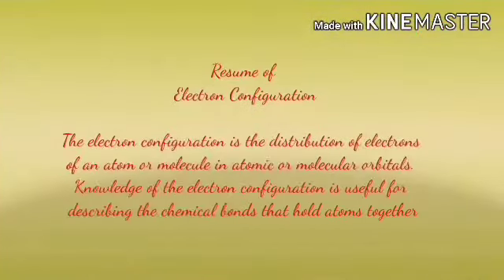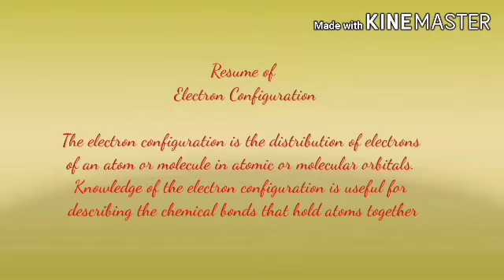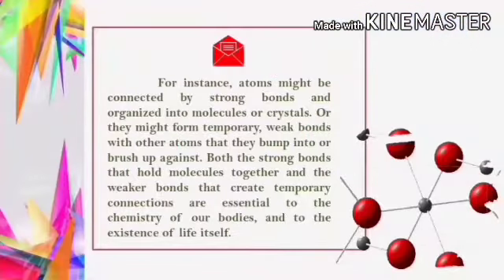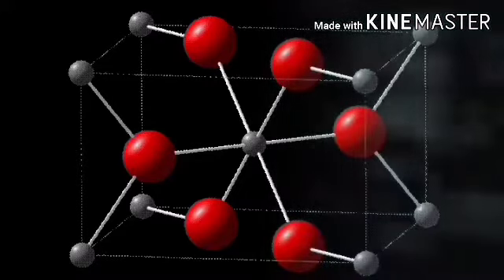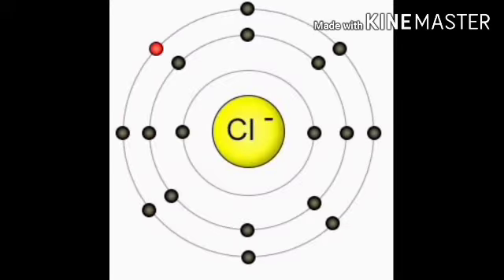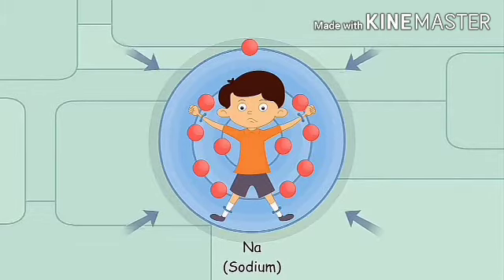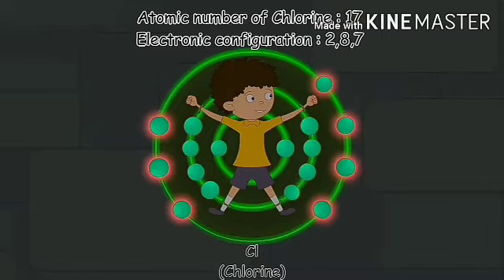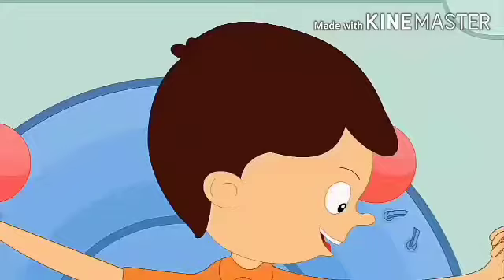Learning Video of Chemical Bonds (Ionic Bonds)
Learning Video for Chemistry Learning in English